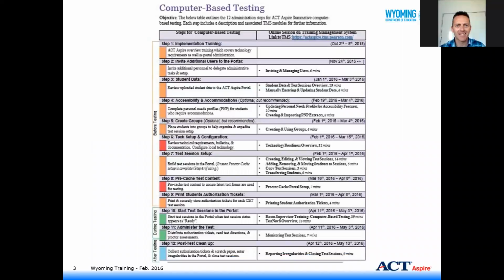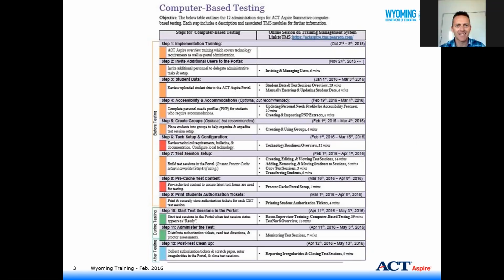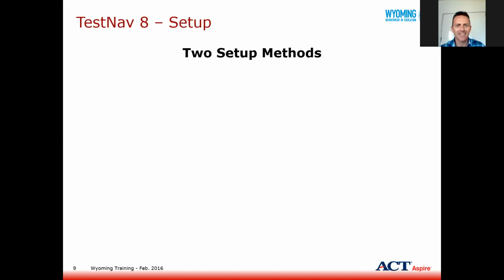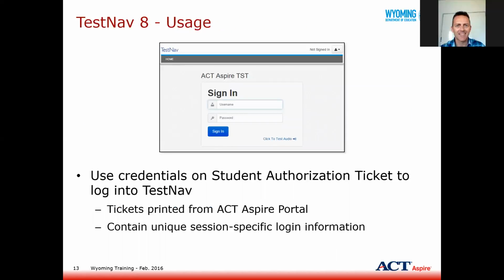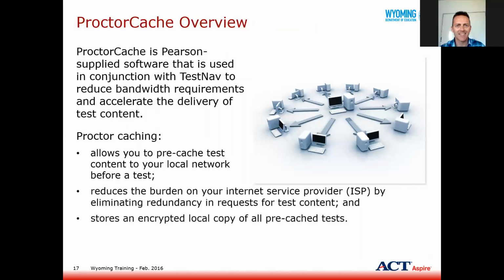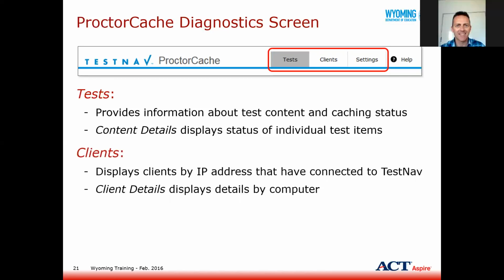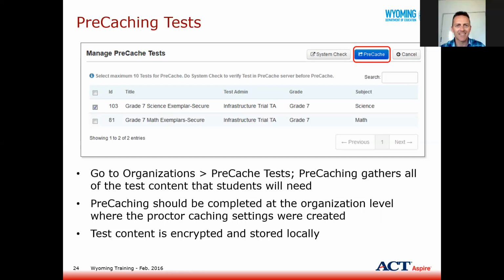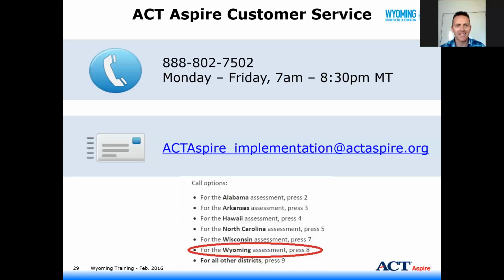Wyoming ACT Aspire Technology Readiness Training 2016